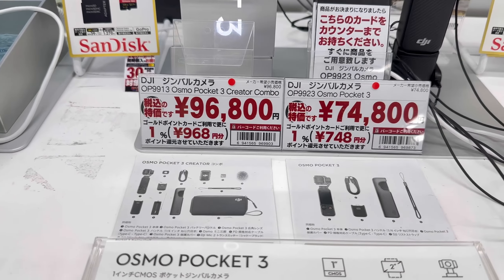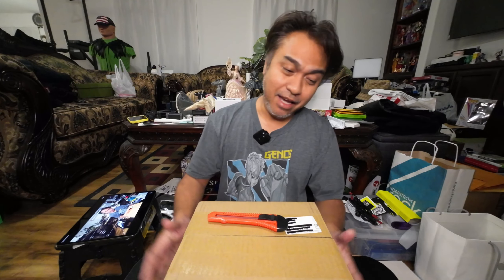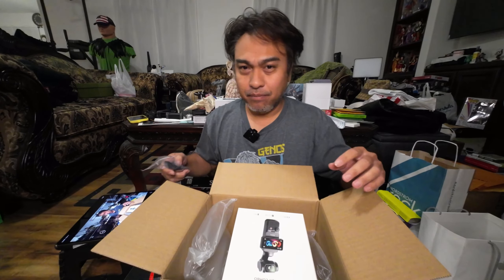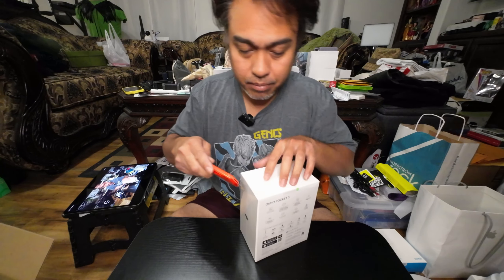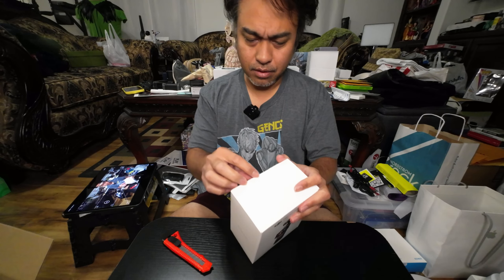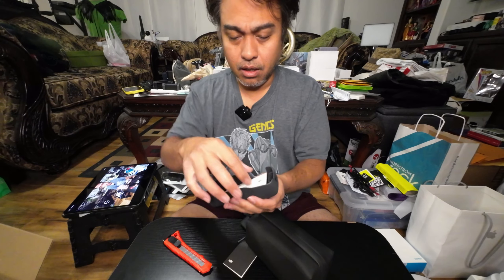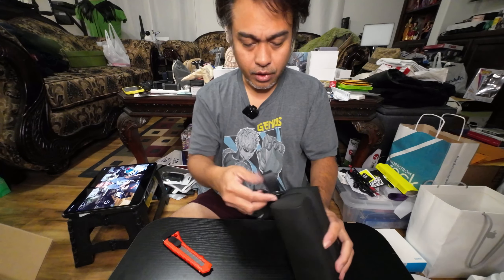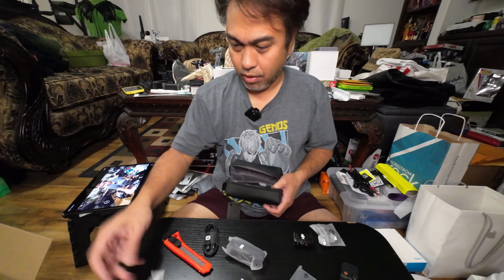DJI OSMO POCKET 3 Unboxing.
This video is all about the Unboxing of the  NEW DJI OSMO POCKET 3 Camera.